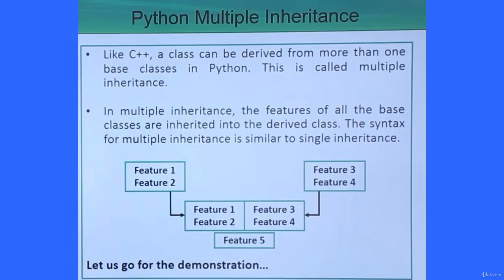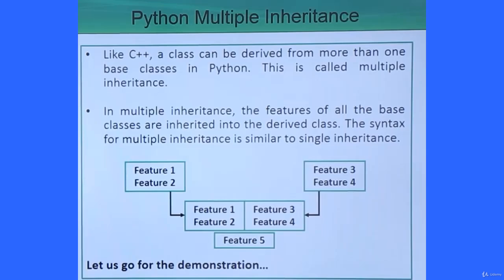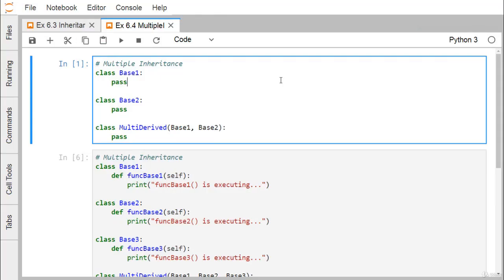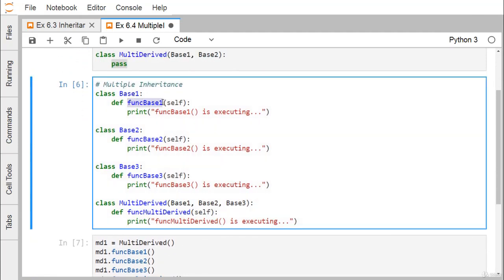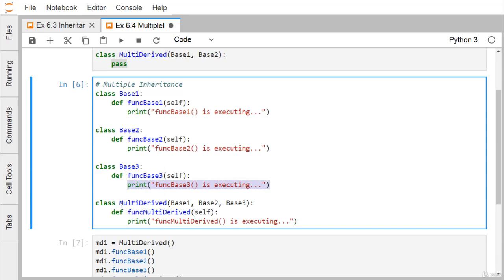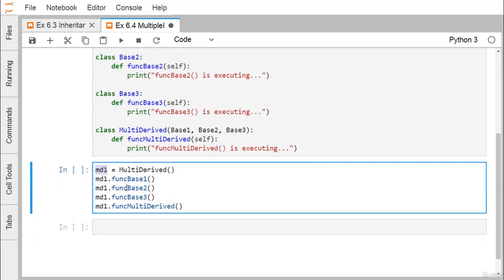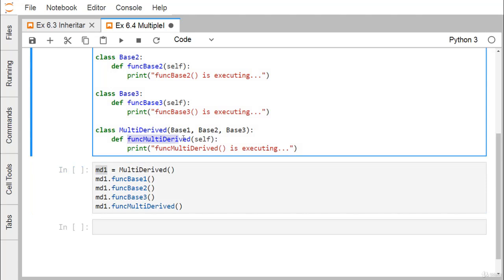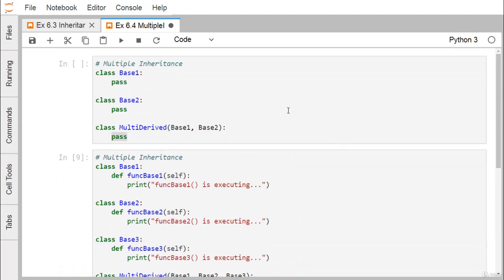Python Multiple Inheritance Explained | Complete Beginner Guide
Welcome to Tutorial 21 of the Python Framework For Beginners series by Digital Marts!
In this video, we're diving into Multiple Inheritance in Python — a powerful OOP concept that allows a class to inherit from more than one parent class.

🔍 In this tutorial, you'll learn:

✅ What is Multiple Inheritance in Python?
✅ How to create a class with multiple parent classes
✅ Method Resolution Order (MRO) explained

If you want to build flexible and modular Python applications, mastering multiple inheritance is key!